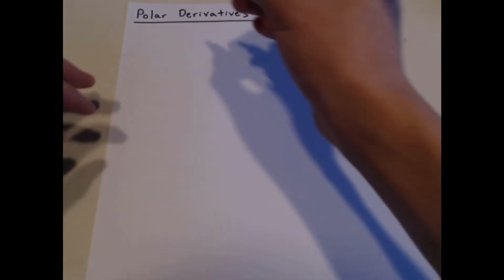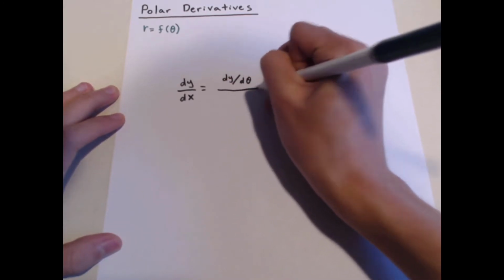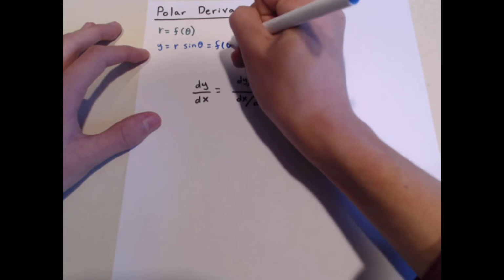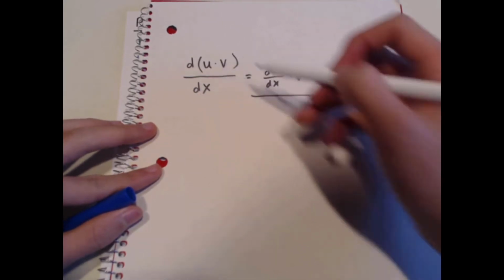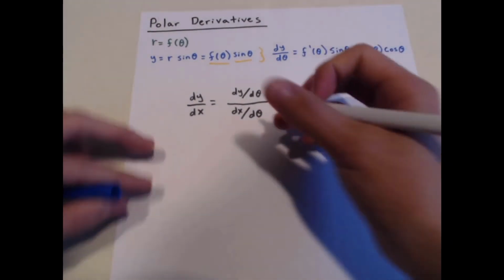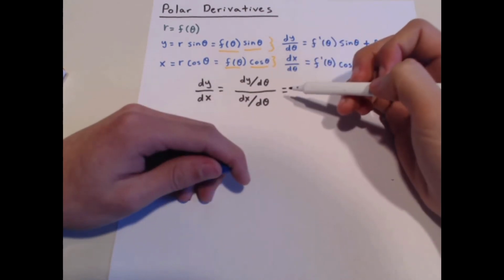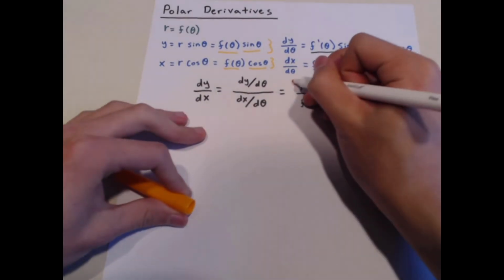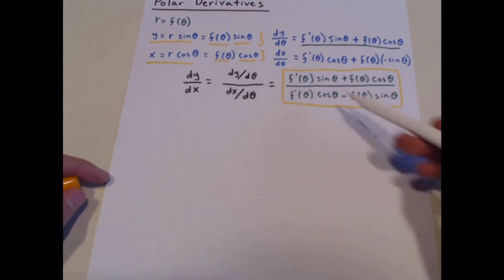Polar Derivatives (Polar Coordinates)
How to find Polar Derivatives